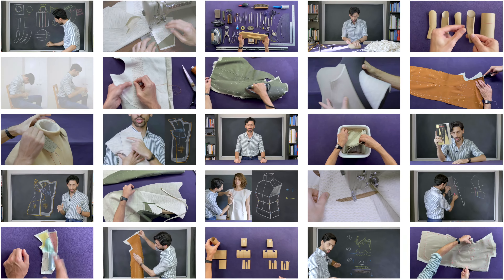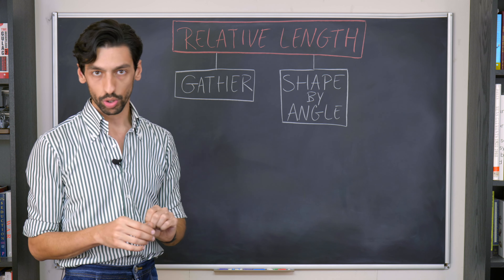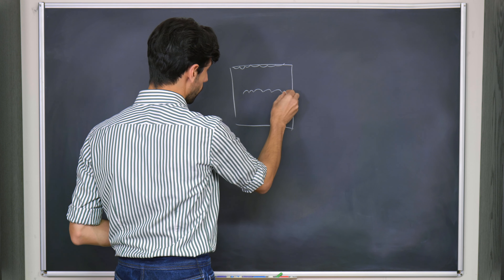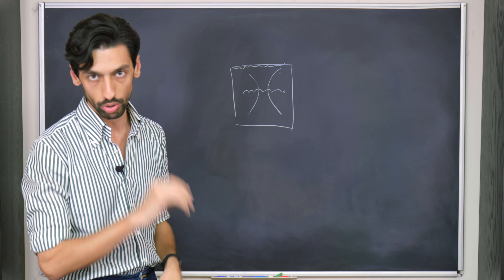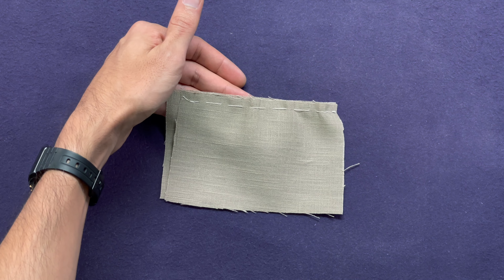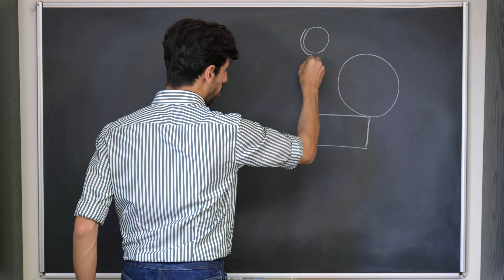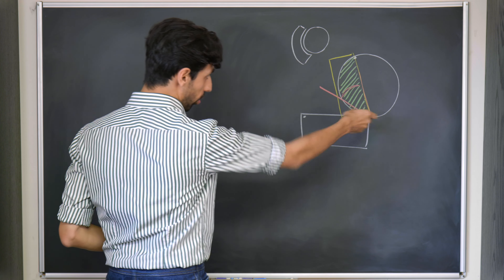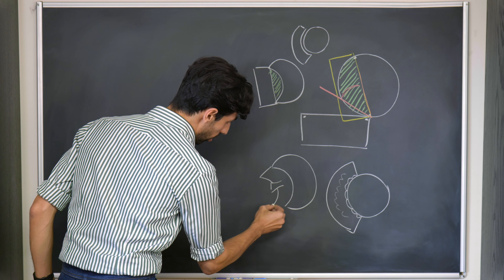L26: Gather & Shape By Angle | Online Coat Making Course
In this video lesson, we are going to discuss two techniques that tailors use to create shape: Gathers and Shape by Angle with the latter being a term coined by Reza.

Both techniques are a subset of the Law of Relative Length. Understanding how gathers work and how they differ from gathers that are created through Shape by Angle clarifies your perception of gathers. Not all gathers create shape and in this lesson you'll learn why.

𝐀𝐥𝐥 𝐲𝐨𝐮 𝐧𝐞𝐞𝐝 𝐭𝐨 𝐝𝐨 𝐢𝐬:
1. Choose your model

Lesson 26 -  Gather & Shape By Angle

// CHAPTERS //
00:00 - Welcome to lesson 26
00:55 - Introduction techniques
01:50 - Gather technique
02:35 - Examples
04:59 - On which parts is a gather used?
06:39 - Exercise 1 - Single Layer Gather
09:11 - Exercise 2 - Gather Hold With Tape
10:20 - Exercise 3 - Double Layer Edge Gather
11:29 - Shape by Angle technique
14:02 - Examples
16:01 - Shape by Angle on sleeves
17:15 - Shape by Angle on under collar
18:34 - Caution!
20:00 - Exercise 1 - Curve Intensity
21:10 - Summary
21:38 - Donations